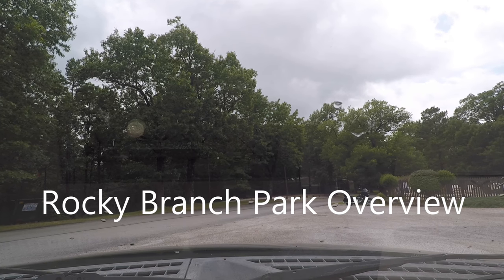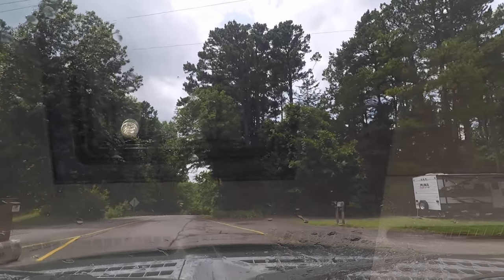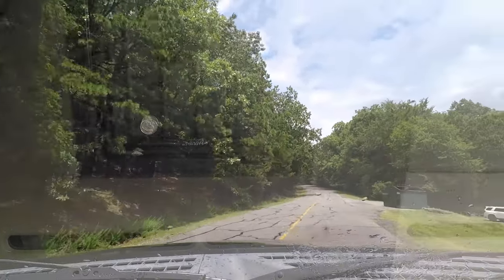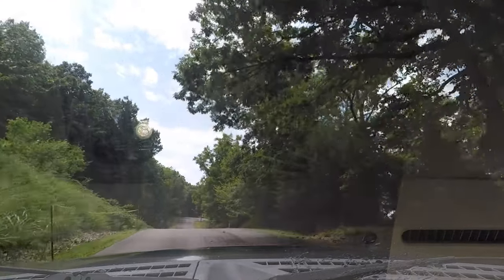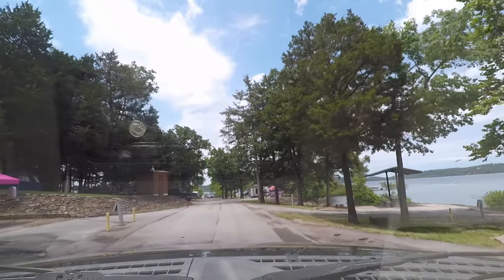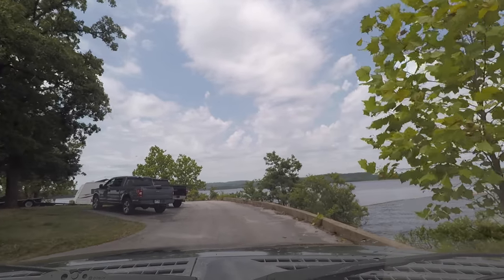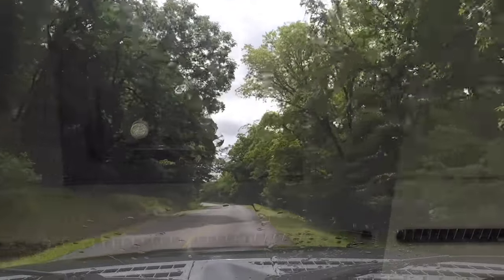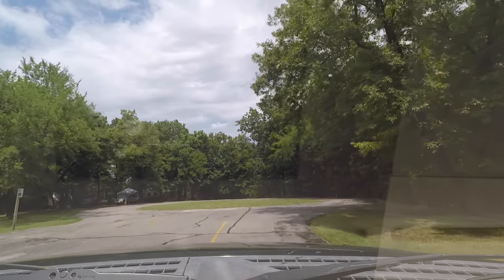Rocky Branch Campground Overview Beaver Lake, Arkansas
This is an overview of Rocky Branch Campground around Beaver Lake in Arkansas. Rocky Branch Campground sits along the vast shores of Beaver Lake in the Ozark Mountains of Northwest Arkansas, offering spacious and sunny campsites and an abundance of recreational activities.

for more information.

⚠️ RV SUPPLIES TO GET YOU STARTED:
Zero G Drinking Water Hose
Water Pressure Regulator
Water Filter
Sewer Hose Kit
Wheel Chocks
Leveling Blocks

🎥 Video Gear
📸 Canon EOS 80D
Rode Microphones Video Micro
GoPro HERO9 Black
Hohem iSteady Pro 4 3-Axis Action Camera Gimbal for GoPro 10/9/8/7
DJI Mavic Air 2, Fly More Combo Tascam DR-05X Stereo Handheld Digital Audio Recorder

Find listing of places to drain your RV tanks for free

Editing is completed using Power Director 365

We are part of the Amazon Services LLC Associates program . Links you click on that direct you to Amazon.  We also work with other similar programs and only help promote the things we use.